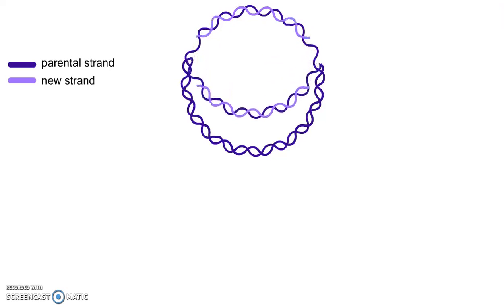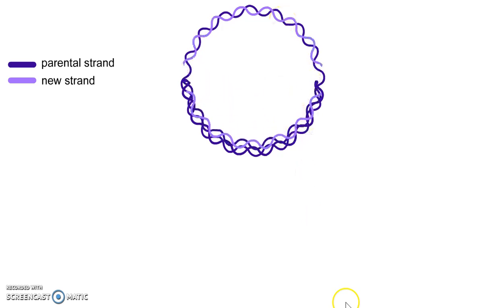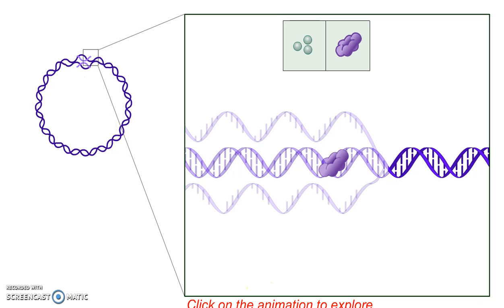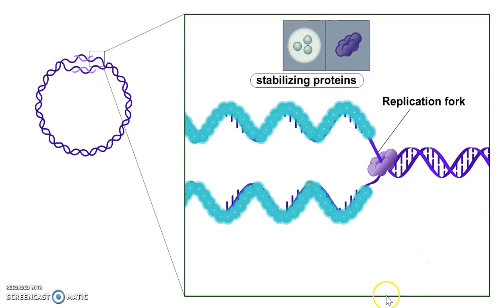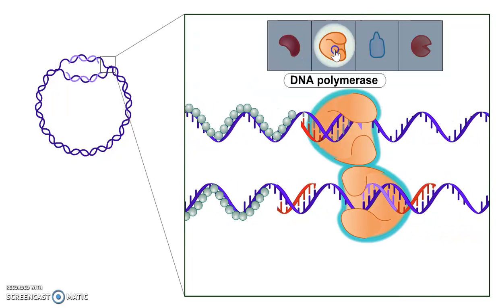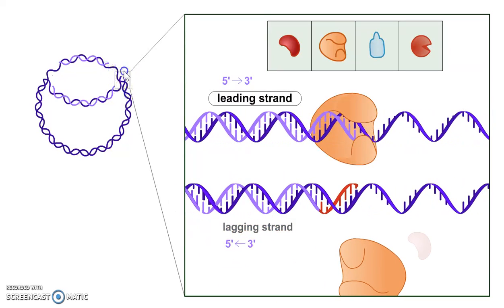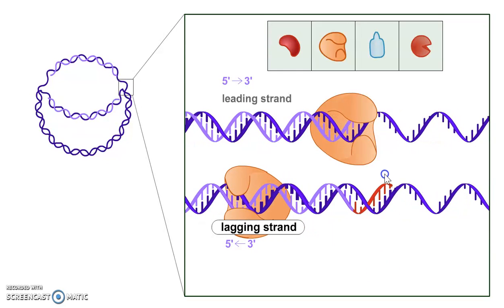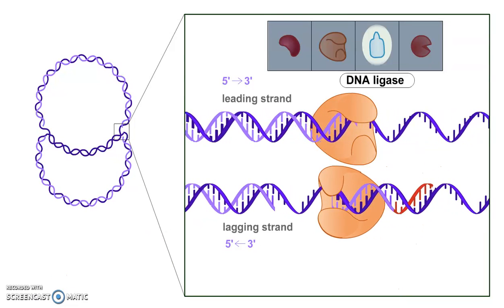DNA replication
This short video shows a cartoon about the process known as DNA replication